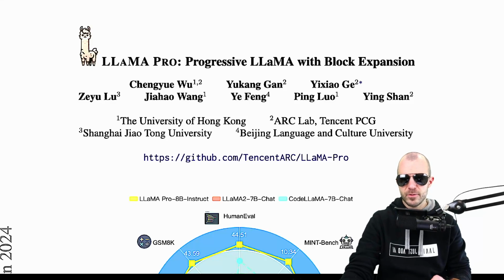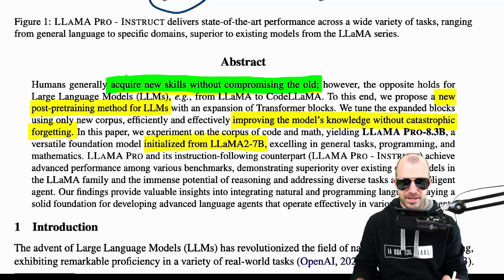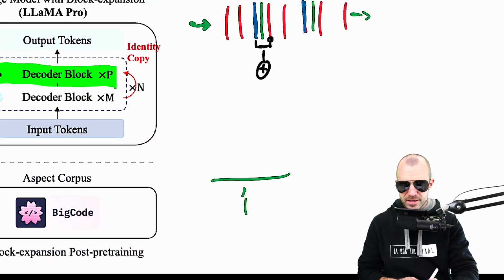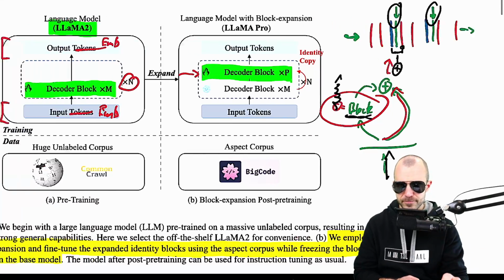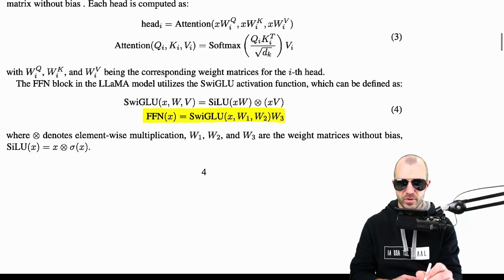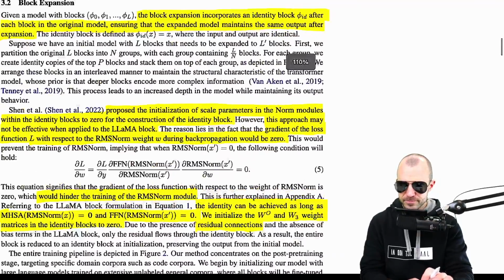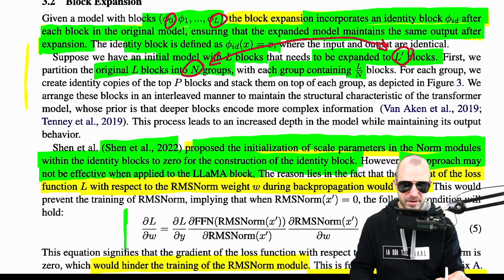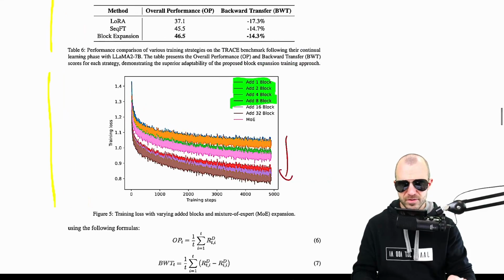LLaMA Pro: Progressive LLaMA with Block Expansion (Paper Explained)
Note: The H800 is a variant of the H100 for the Chinese market

OUTLINE:
0:00 - Introduction
5:30 - Adding new blocks to LLaMA
15:00 - Block expansion
27:40 - Experiments
30:40 - Conclusion

Abstract:
Humans generally acquire new skills without compromising the old; however, the opposite holds for Large Language Models (LLMs), e.g., from LLaMA to CodeLLaMA. To this end, we propose a new post-pretraining method for LLMs with an expansion of Transformer blocks. We tune the expanded blocks using only new corpus, efficiently and effectively improving the model's knowledge without catastrophic forgetting. In this paper, we experiment on the corpus of code and math, yielding LLaMA Pro-8.3B, a versatile foundation model initialized from LLaMA2-7B, excelling in general tasks, programming, and mathematics. LLaMA Pro and its instruction-following counterpart (LLaMA Pro-Instruct) achieve advanced performance among various benchmarks, demonstrating superiority over existing open models in the LLaMA family and the immense potential of reasoning and addressing diverse tasks as an intelligent agent. Our findings provide valuable insights into integrating natural and programming languages, laying a solid foundation for developing advanced language agents that operate effectively in various environments.

Authors: Chengyue Wu, Yukang Gan, Yixiao Ge, Zeyu Lu, Jiahao Wang, Ye Feng, Ping Luo, Ying Shan

Bitcoin (BTC): bc1q49lsw3q325tr58ygf8sudx2dqfguclvngvy2cq
Ethereum (ETH): 0x7ad3513E3B8f66799f507Aa7874b1B0eBC7F85e2
Litecoin (LTC): LQW2TRyKYetVC8WjFkhpPhtpbDM4Vw7r9m